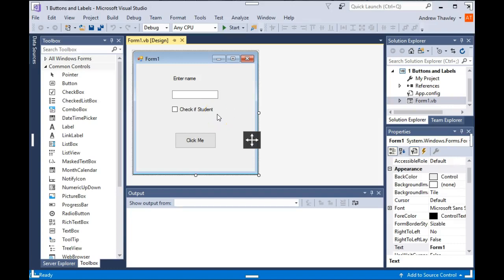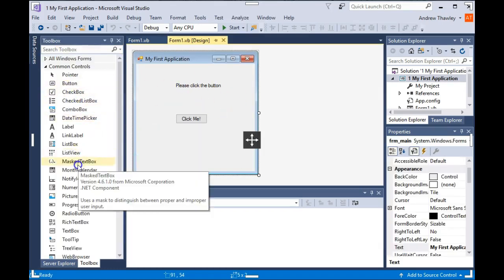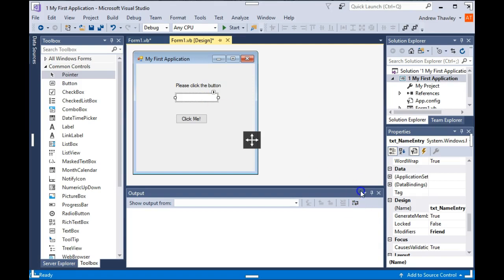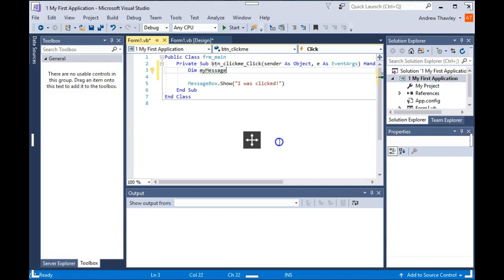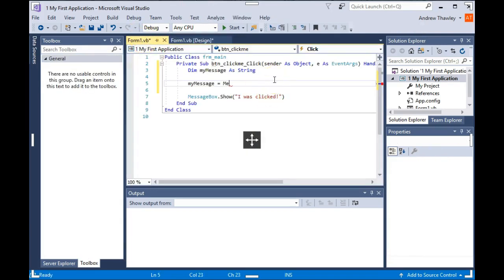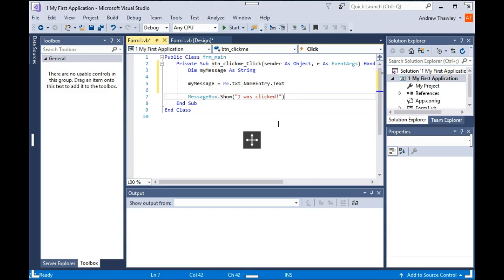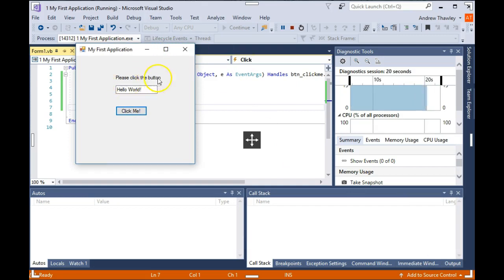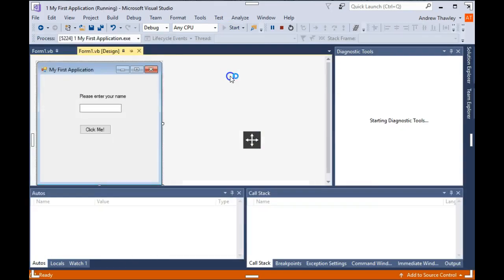VB.net TextBox and Variables